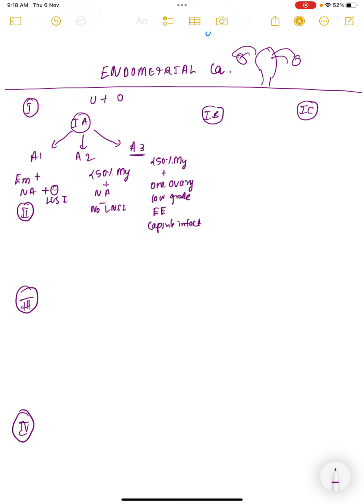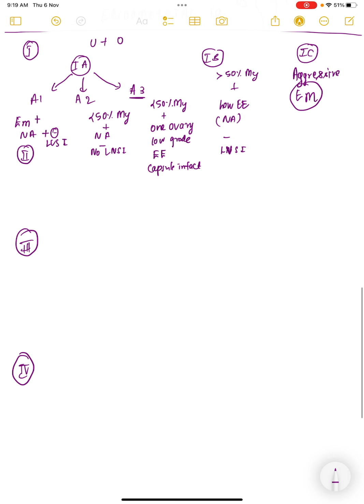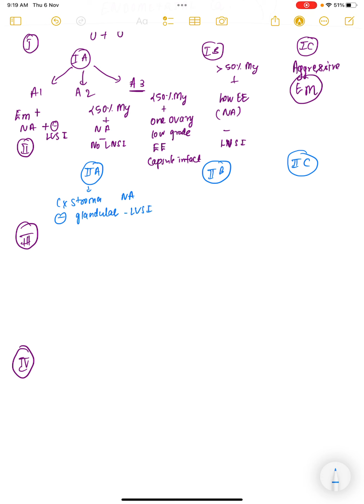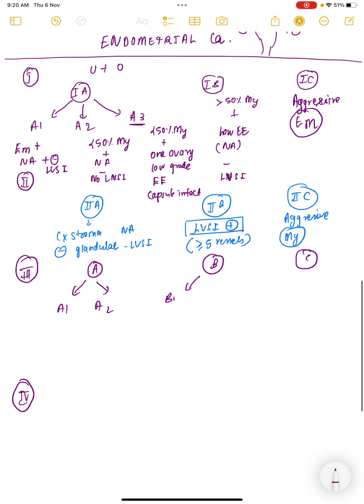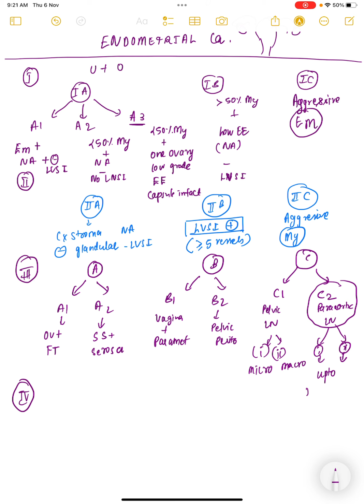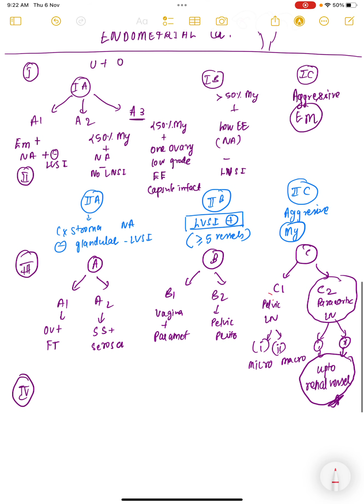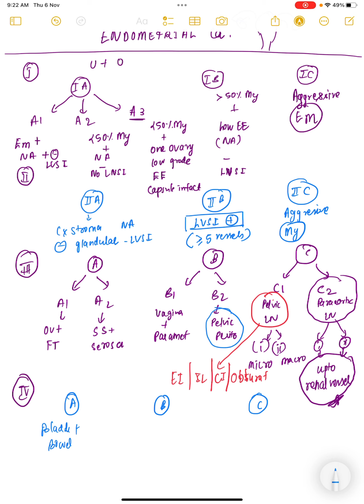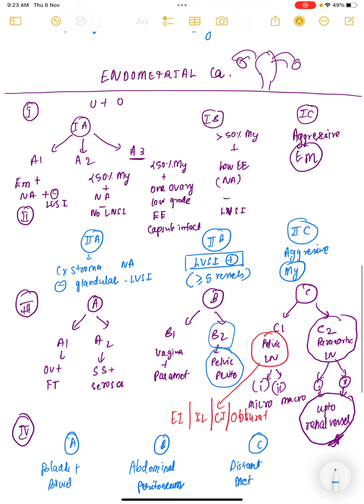Endometrial cancer stagings